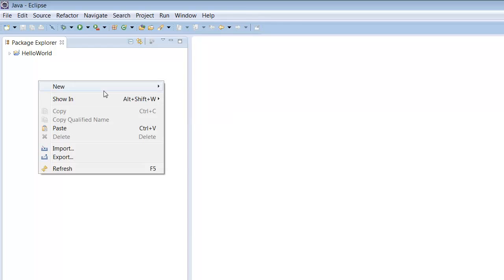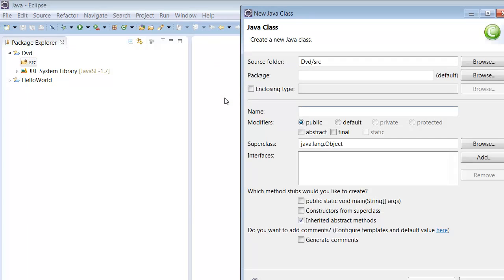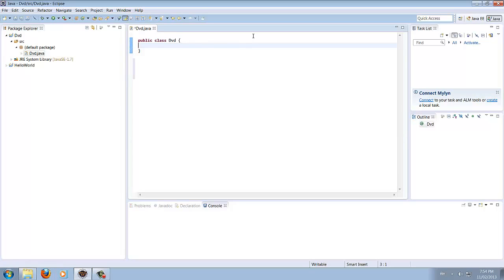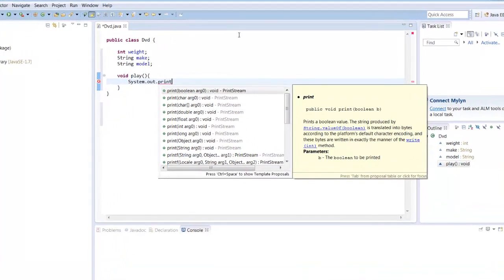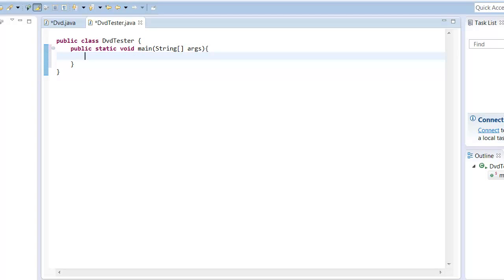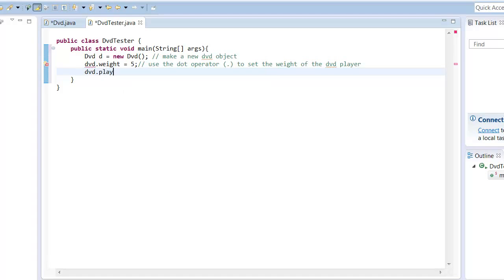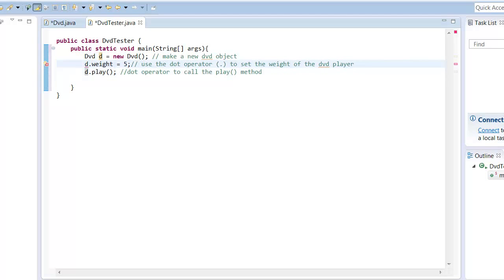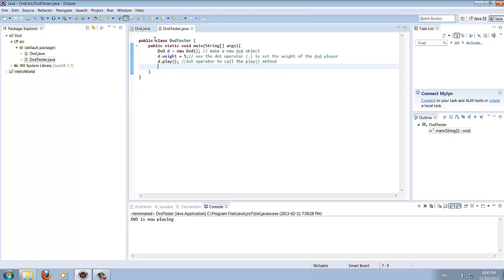Java Tutorials for Noobs - Beginner Java Methods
Shawn demonstrates instance variables , methods, classes , tester classes and comments in this Java tutorial made for newbies.
Beginner guide to Java, Java for beginner guide tutorial.